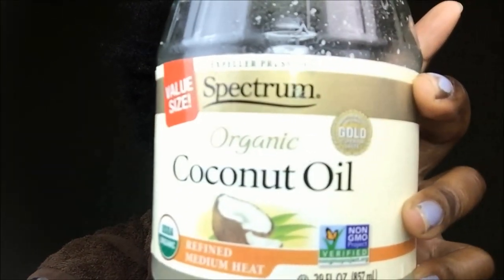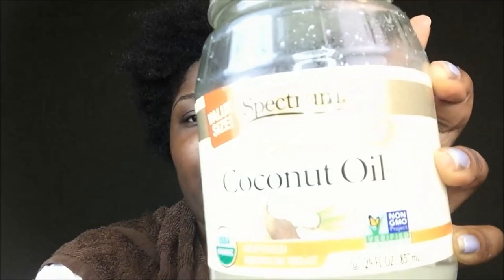Twist Style for 4b hair | curling products | 2018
Discussing products 2:30
Styling- 3:52

- Aunt jackie "Don't Shrink" curling gel

-African Pride Shea Miracle " Curl custard"

-Cantu curl stretcher

-water bottle

Hab. 2:2 (KJV)

SC: Syhilove